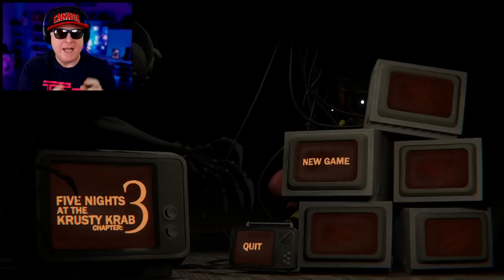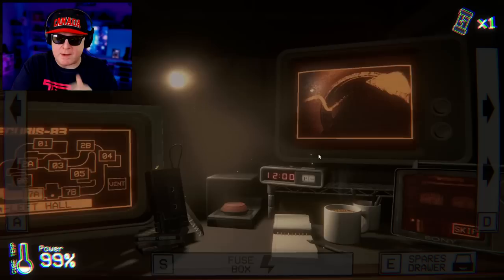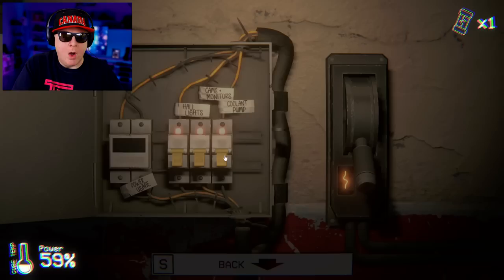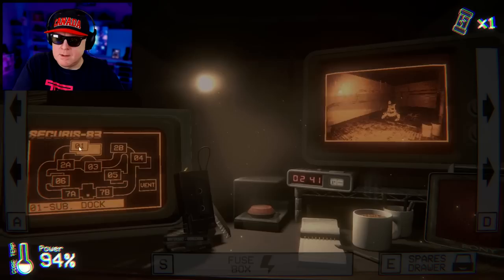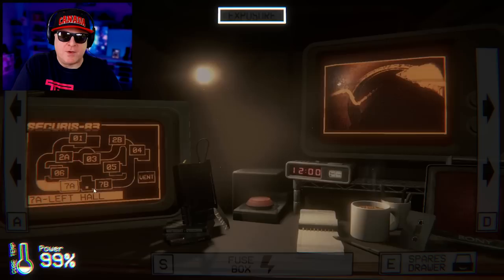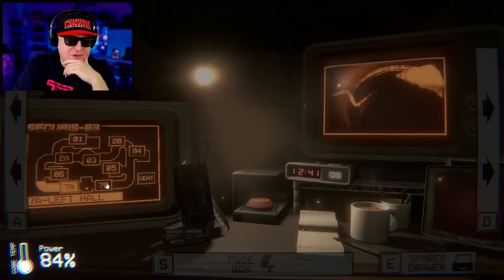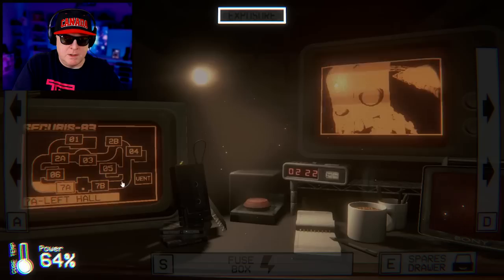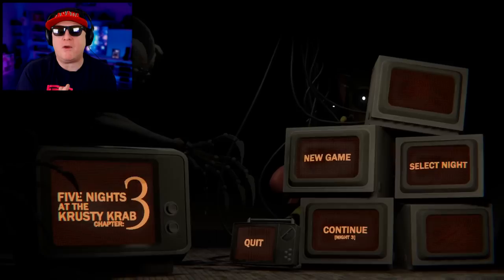WHAT ON EARTH IS THAT!!? | Five Nights At The Krusty Krab - Chapter 3 | BRAND NEW RELEASE!